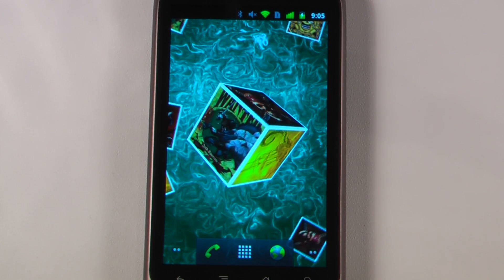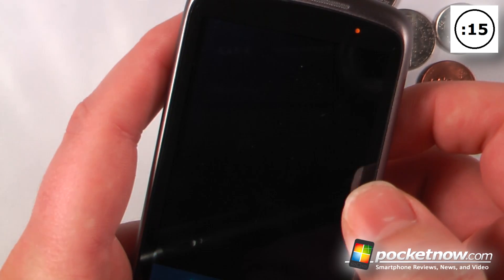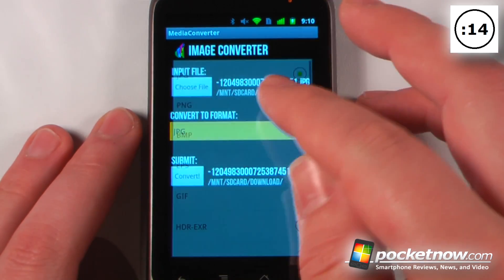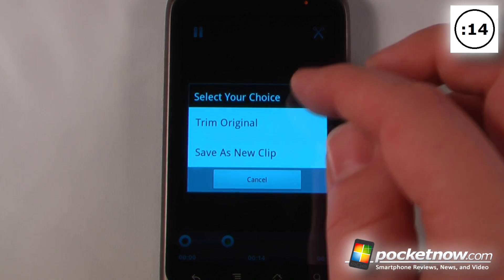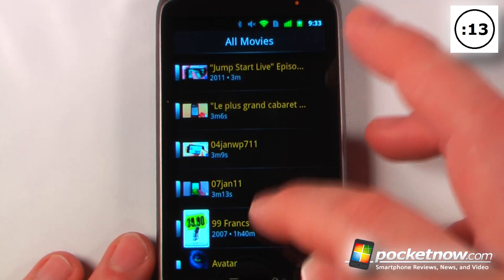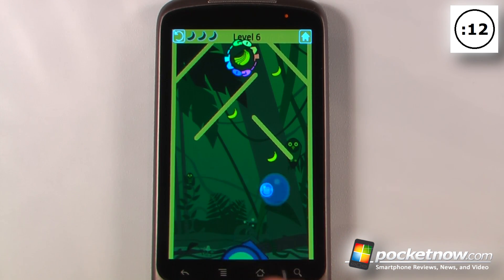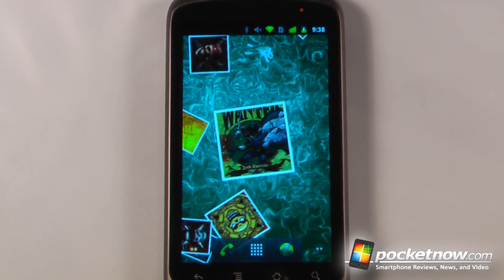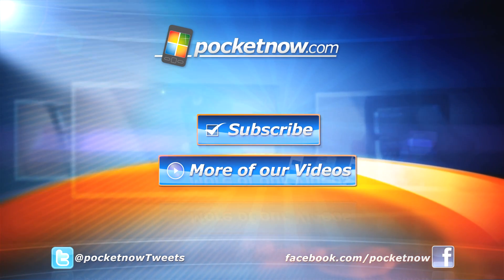Android Application Weekly 19 Aug 2011 | Pocketnow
In this episode of the Android Application Weekly we demonstrate some apps that will allow you to capture HDR photos, share your media over a cellular or Wi-Fi connection, and convert file formats. This week we have HDR Camera+ 0:16, Media Converter 0:46, VidTrim 1:16, Plex 1:46, and Blast Monkeys 2:16.